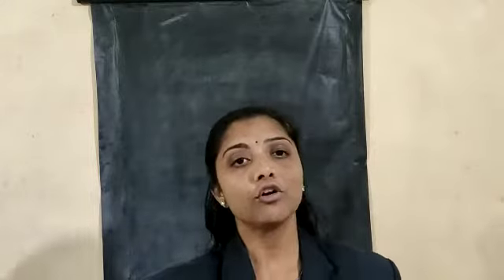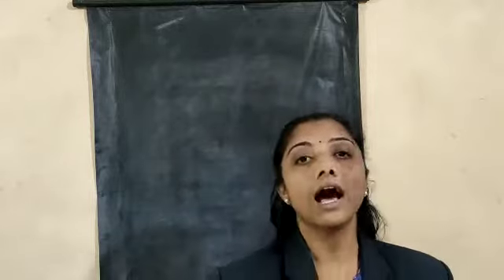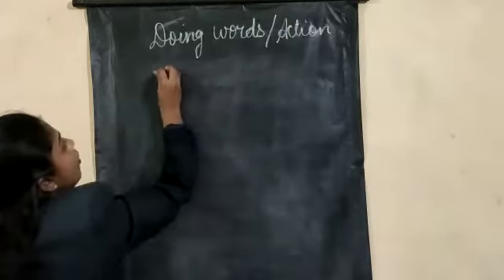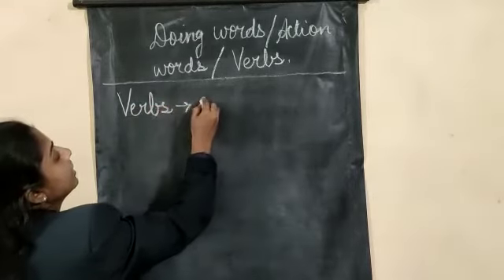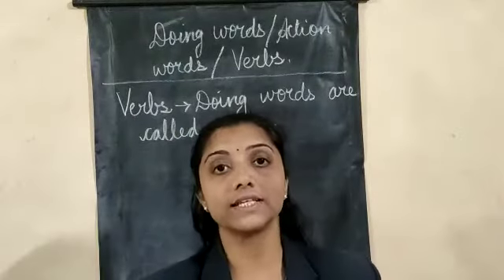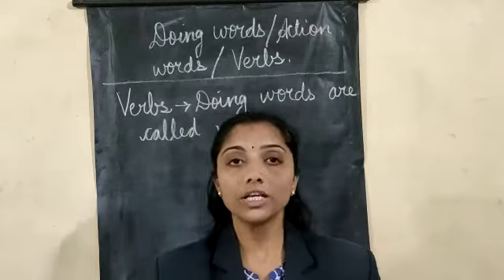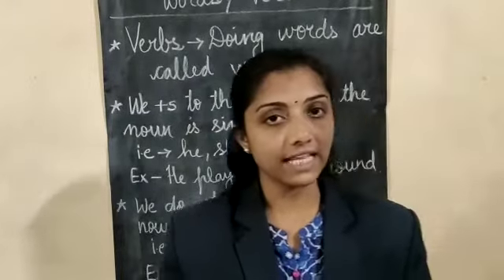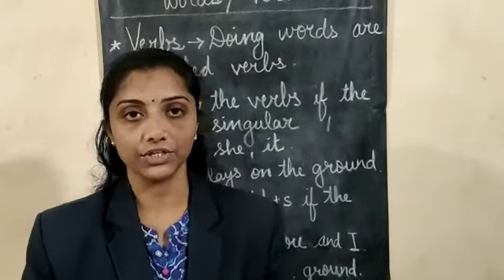chapter 9- Verbs